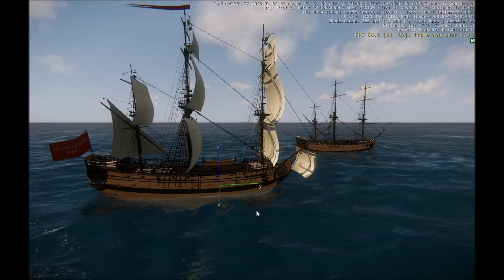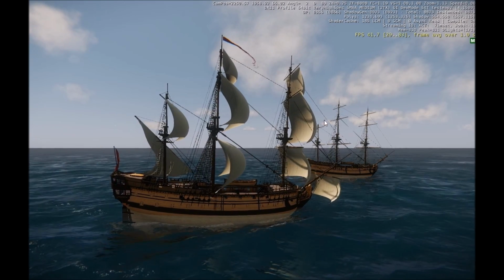Hearts of Oak - Pre Alpha Wind Testing 1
Quick test of the wind system in CryEngine